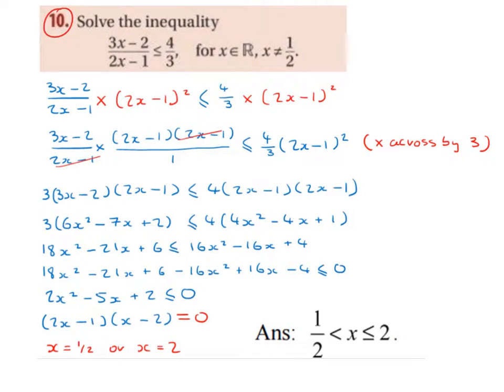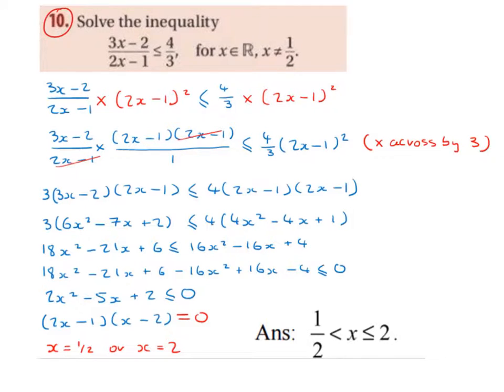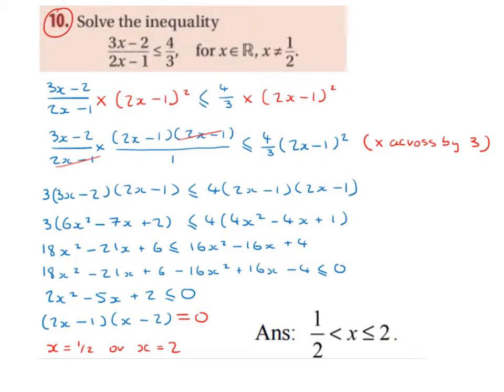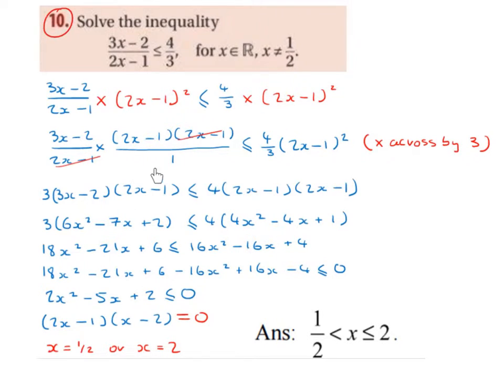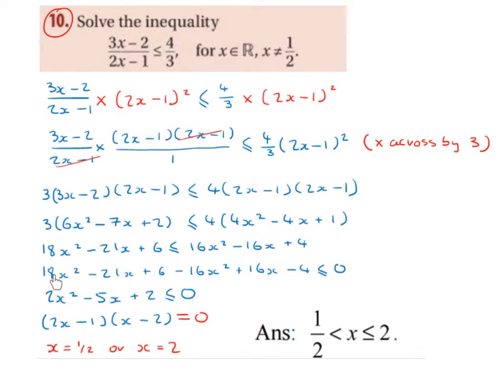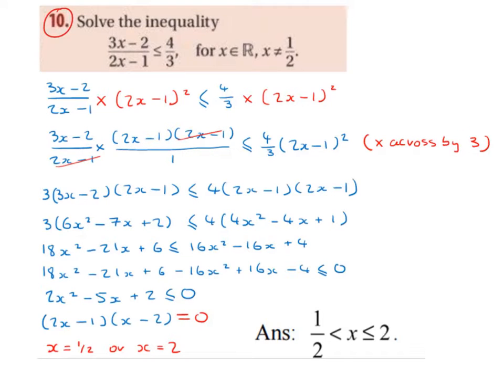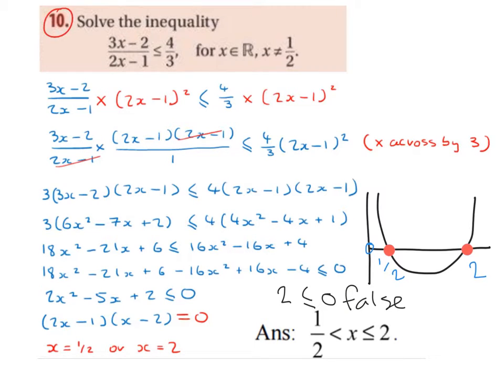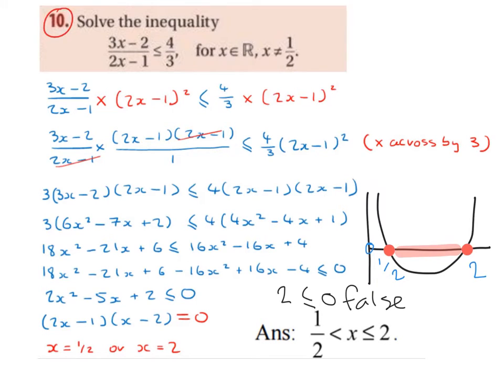LC HL solving rational inequalities 3